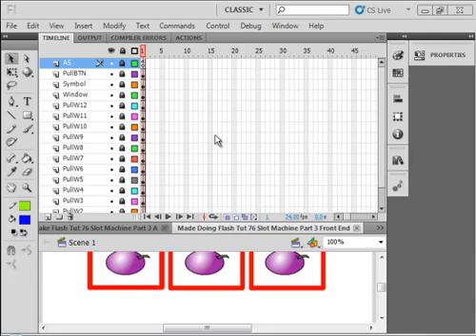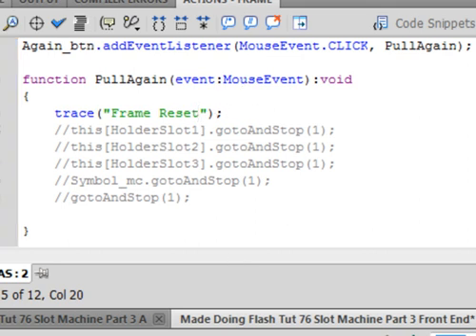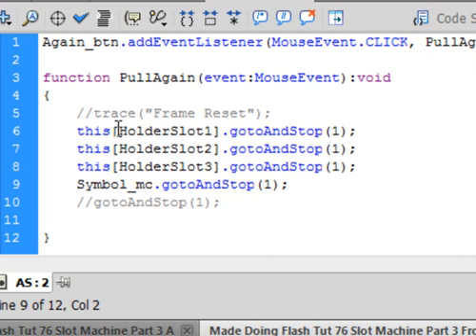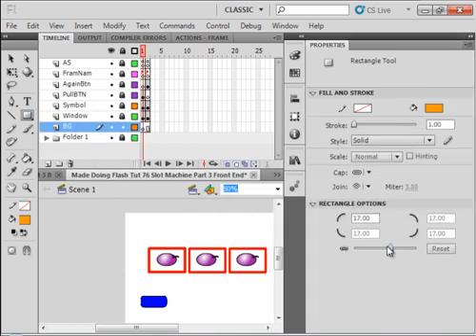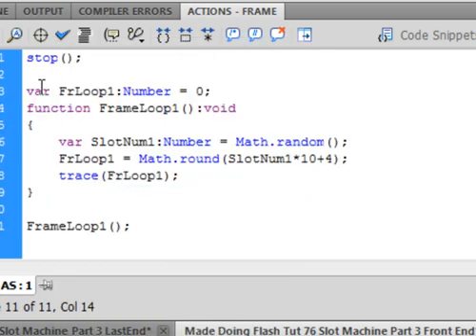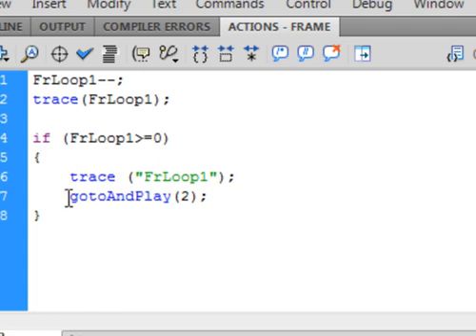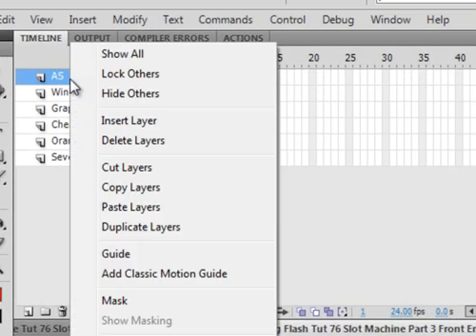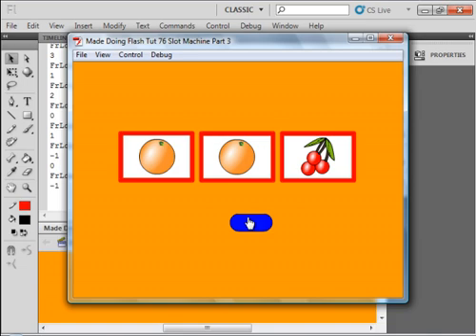Flash Tutorial 76 Slot Machine Part 3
Make a working random slot machine.This video is the third of four. In this video you will be shown how to add a button to allow the user to roll again. When all four tutorials are completed you will be able to place bets and if you reach a certain amount you will be declared the winner. Lose all your credits and you will be declared the loser.